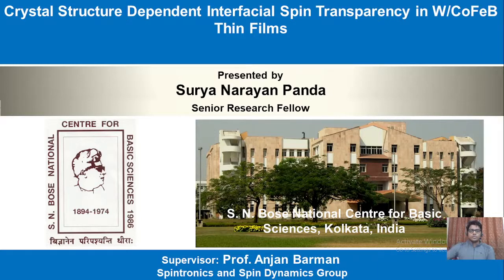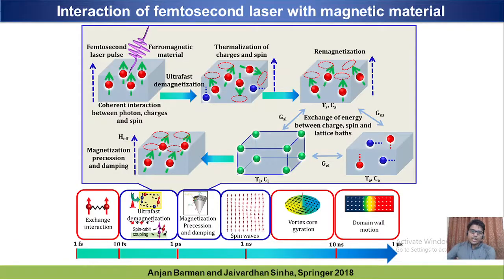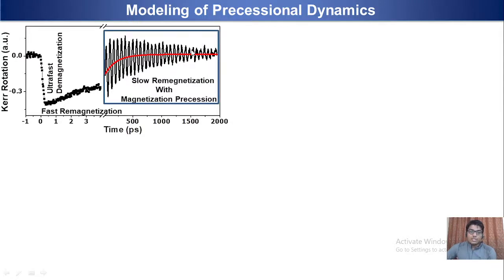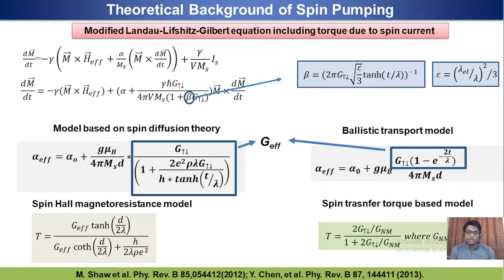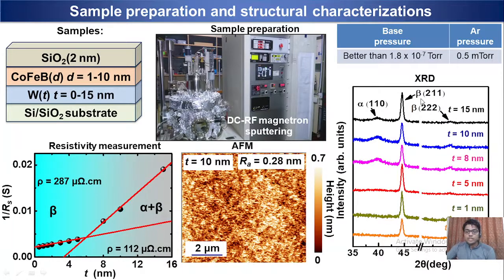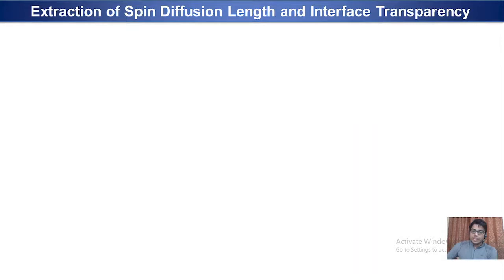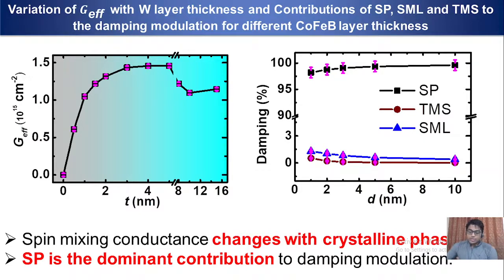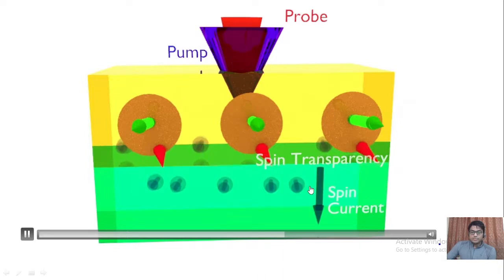Surya Narayan Panda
Crystal Structure Dependent Interfacial Spin Transparency in W/CoFeB
Thin Films